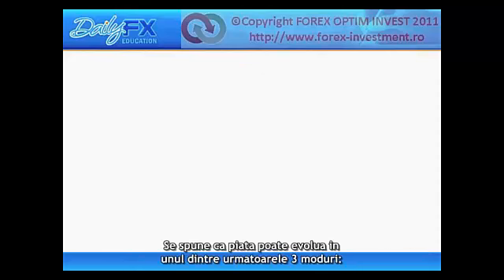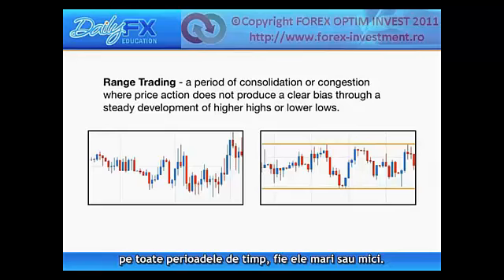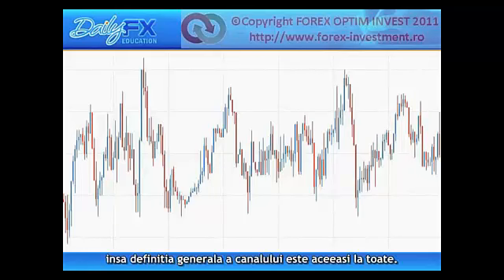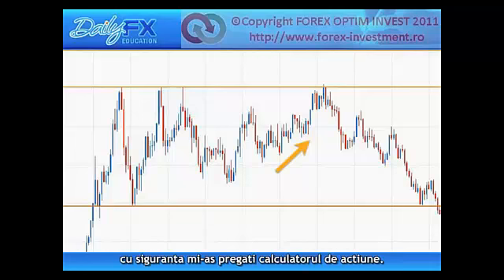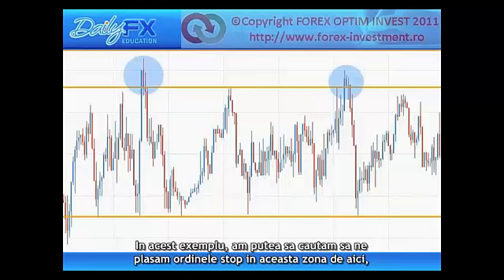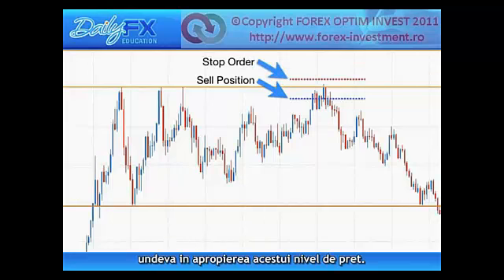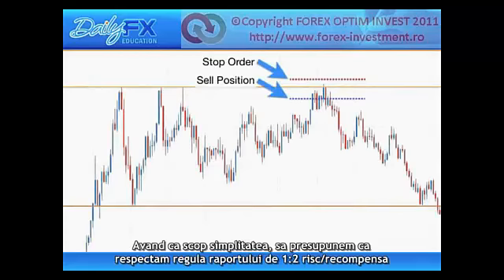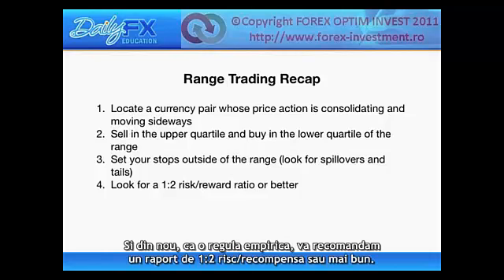Curs Forex- Tranzactionarea in range- Lectia 1